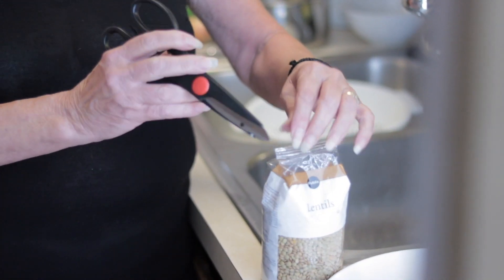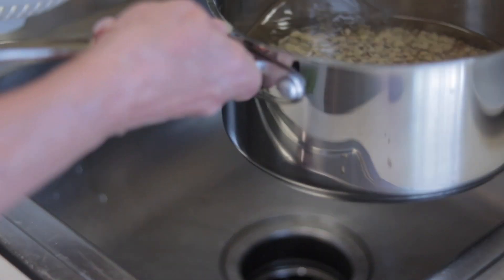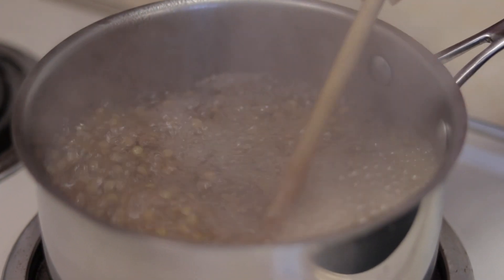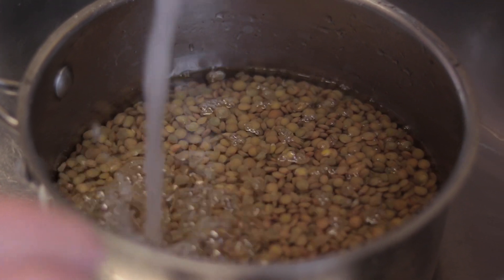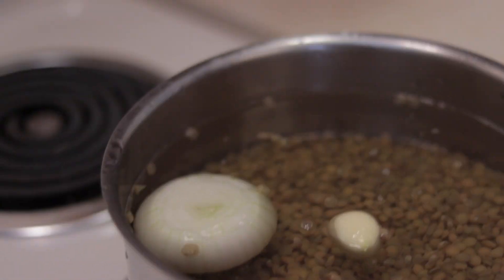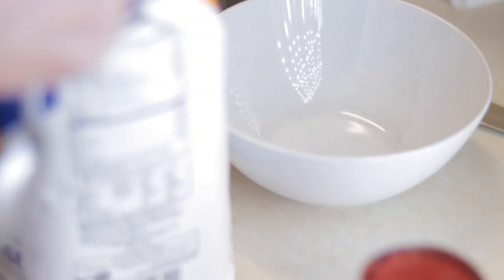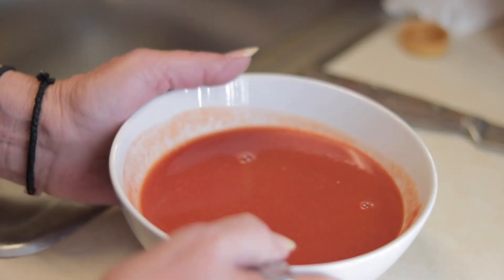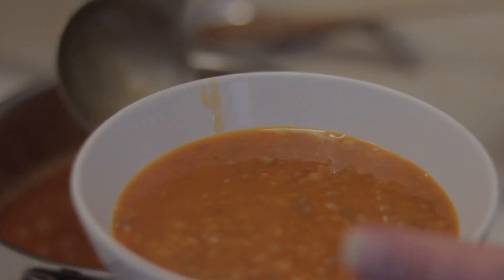Yiayia’s Greek Recipe | Fakes: Lentils Soup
Yiayia’s Greek Lentils Soup 🍜 Recipe

Editing/Production
Andreas Bousdoukos